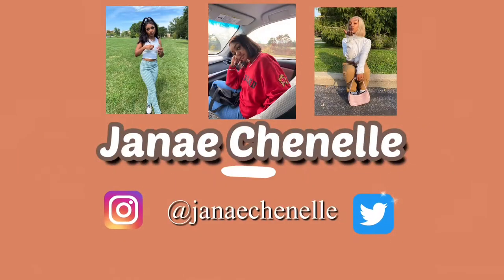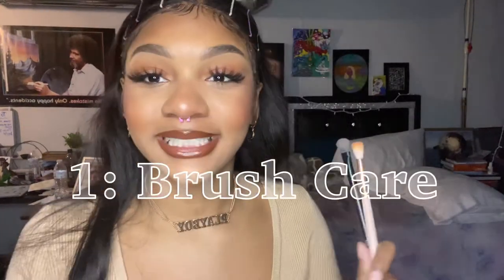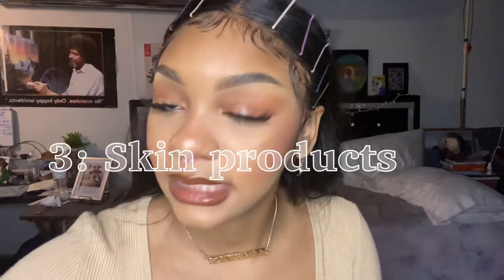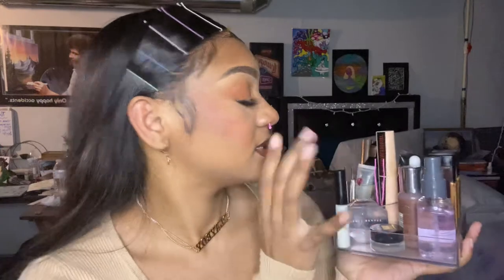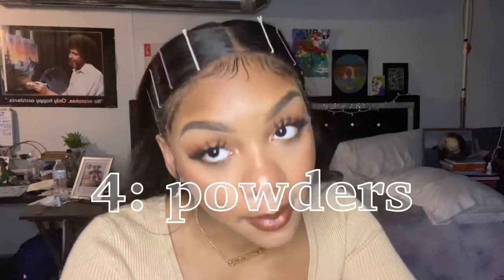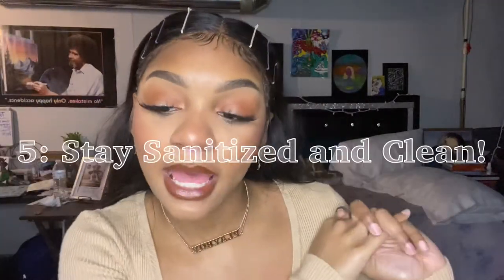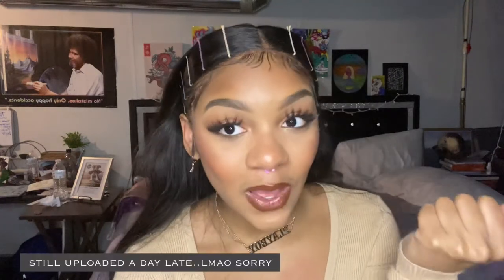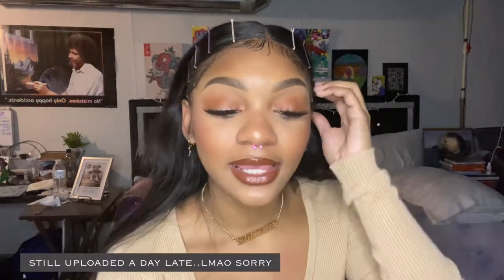HOW TO TAKE CARE OF YOUR MAKEUP♡ 7 MAKEUP TIPS TO LAST LONGER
♡hi loves! In today's video I will be showing you guys how to take care of your makeup so it can last longer and stay in good condition! It is so important to know how to keep your makeup in good condition, for as long as possible. After all, makeup is expensive and your gonna want it to last as long as it can in it's best condition!

ARTIST SUPPORT ARTIST!♡
SHOP MY BRAND: @lustmaniacbrand on instagram!
-custom accesories, bags, mirror trays, paintings, etc!

FAQ and about me 🖤:
Age: 19
Sign: Capricorn ♡
Name: Janae'
film: my iphone 11/ app called vllo
niche: beauty, fashion, lifestyle